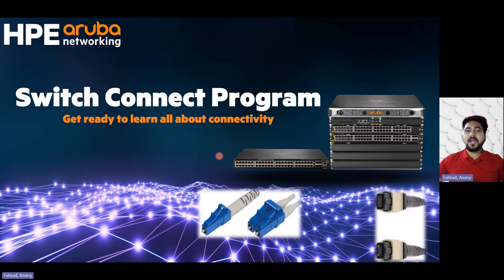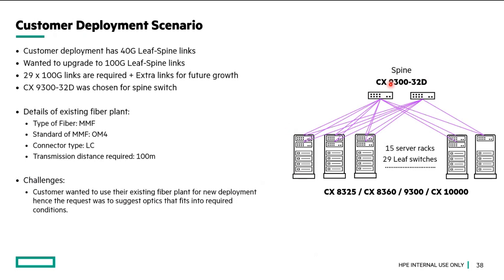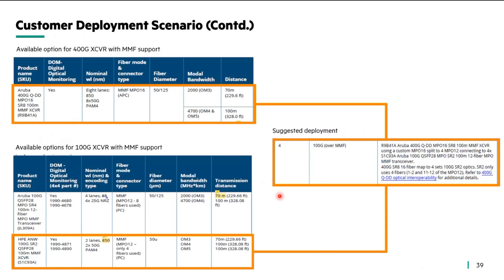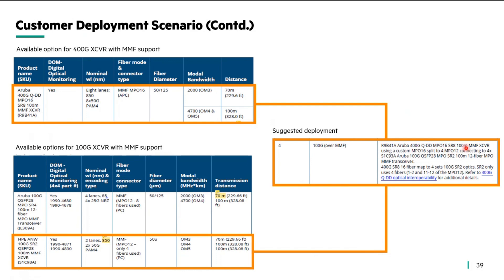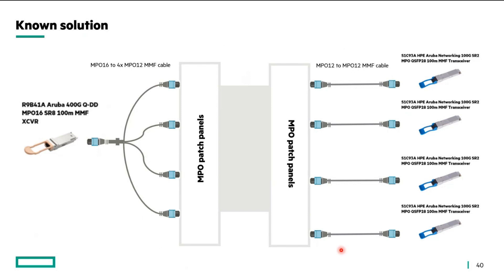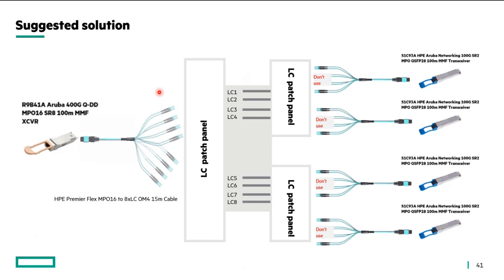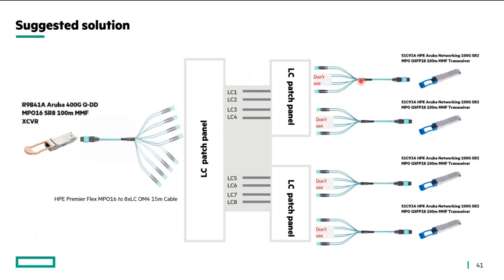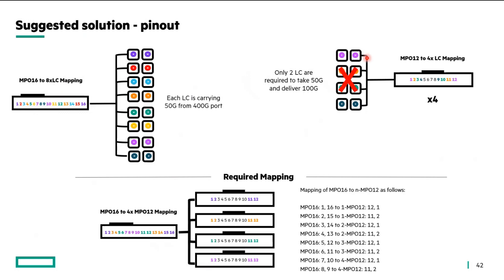HPE Aruba Networking CX Interconnect Educational Series, Chapter-7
HPE Aruba Networking CX Interconnect Educational Series.

This series will assist you in fostering a greater understanding and awareness of the various interconnect options provided by HPE Aruba Networking.The main emphasis is on the technical aspects, including cables, connectors, transmission distance standards, and other important factors that play a crucial role in selecting the appropriate interconnect for network deployment.